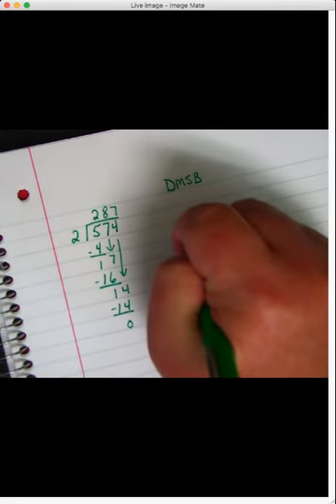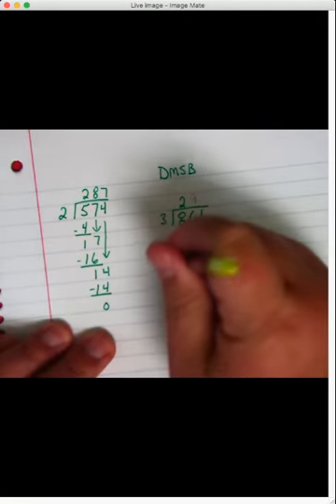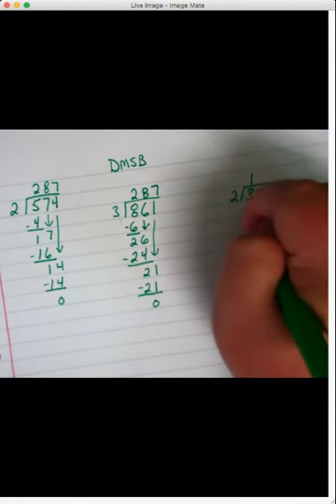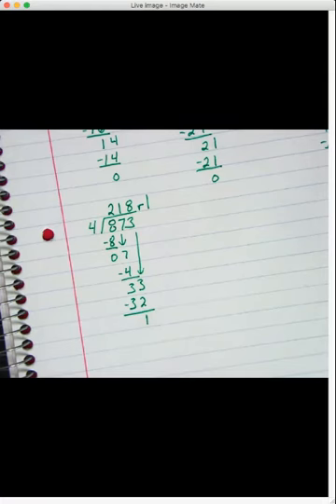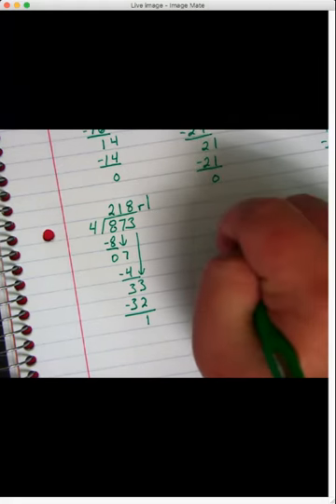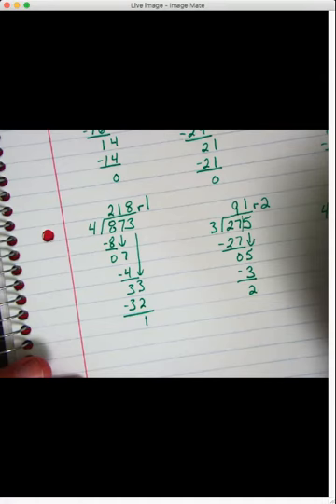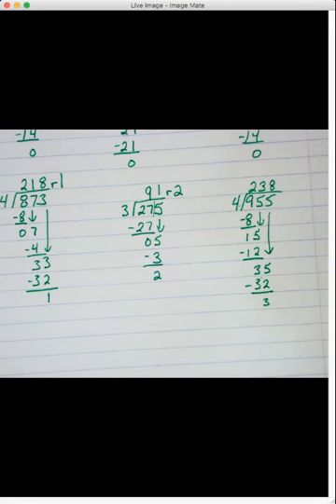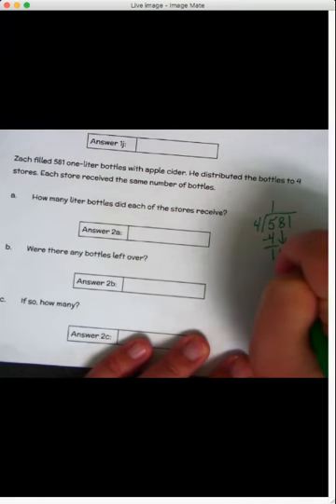Math Lesson 28 Problem Set